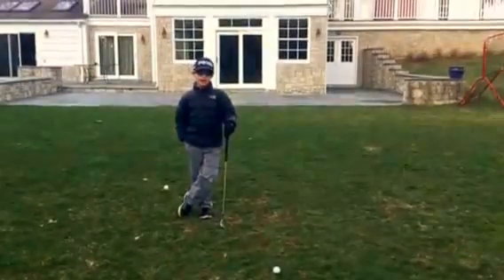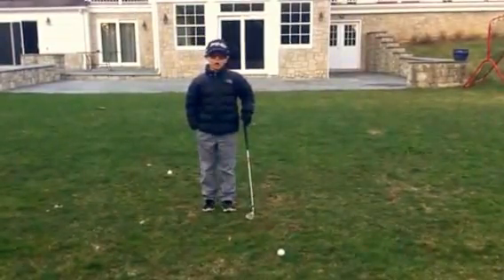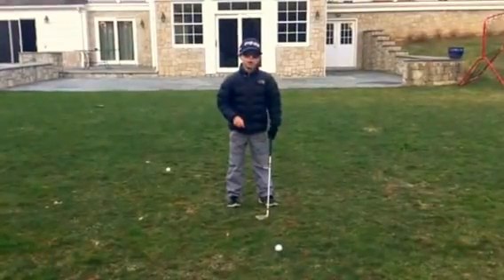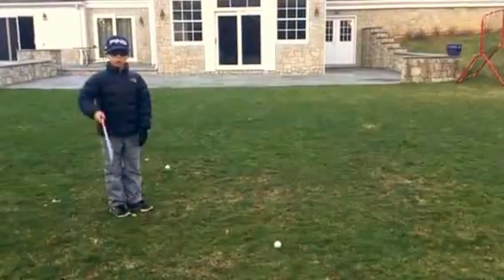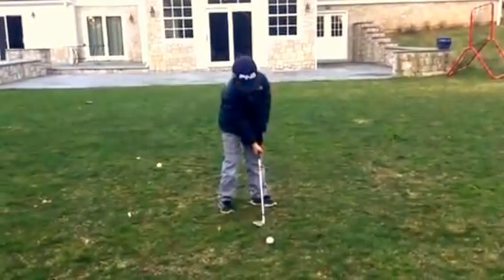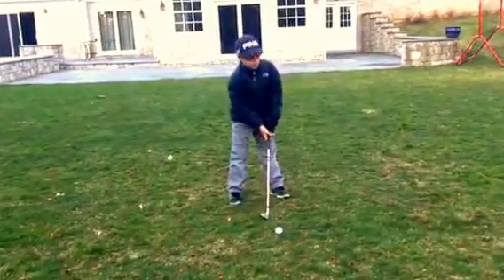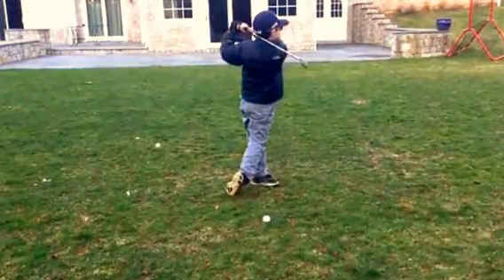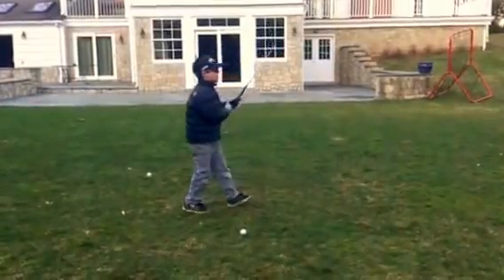The AJ Golf Show Episode 2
The AJ Golf Show, Episode 2:   How to Hit a Flop Shot

AJ is a 9 year old avid golfer, who loves sharing his knowledge of golf.  Join him for lessons on how to improve your game!